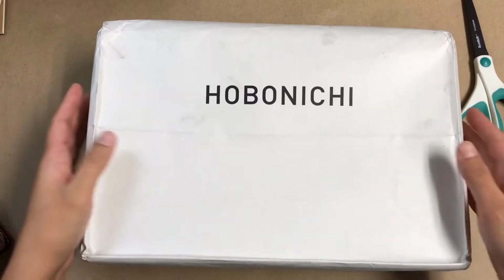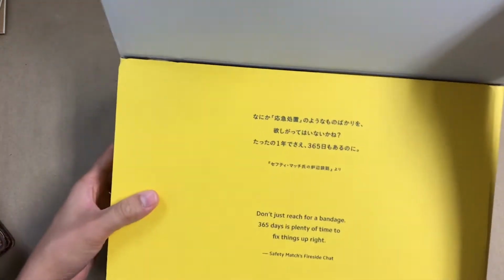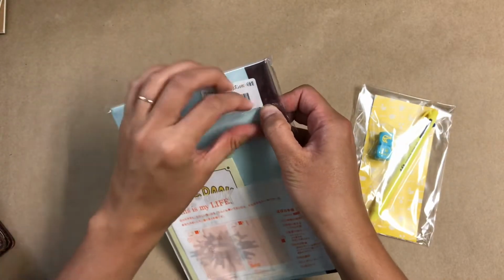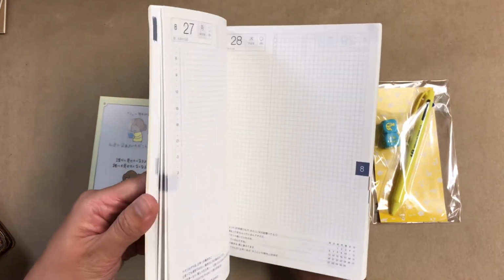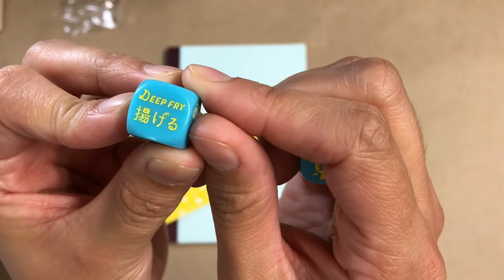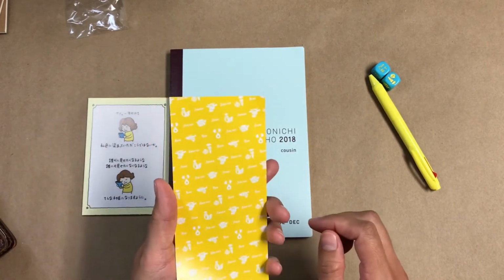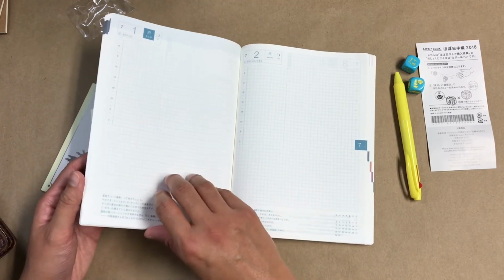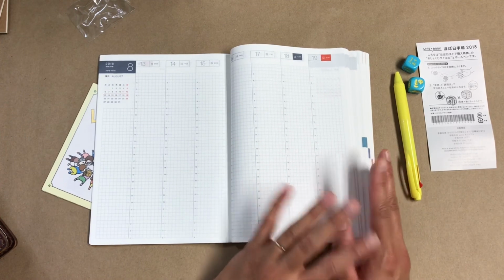Unboxing a new Hobonichi!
Hi everyone!
Bonus video today! I just really want to know what you all think about the 2019 Hobonichi reveals and what you all plan to get. TELL MEEE!